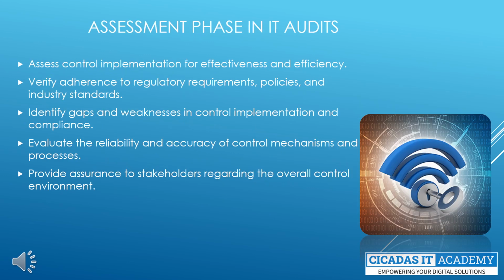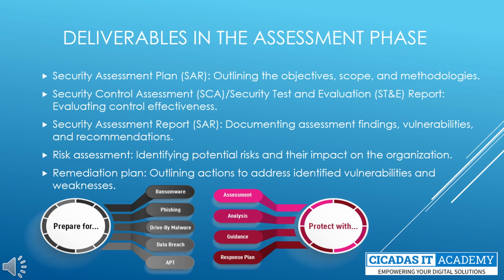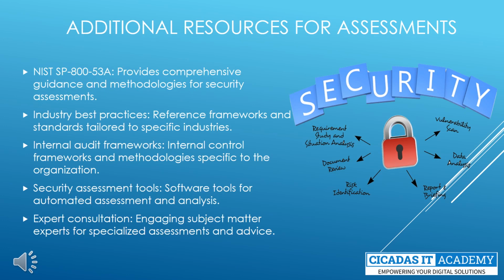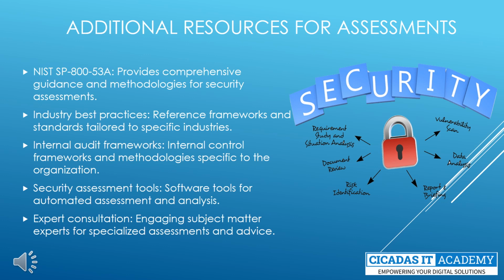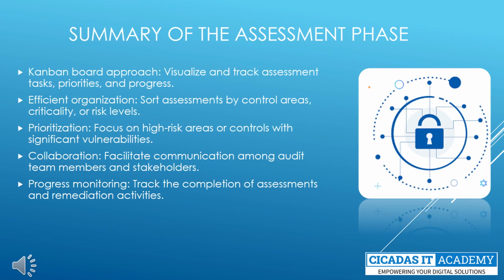IT Audit Course - Lecture 4 Assessment of Selected Controls and Security Assessment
In this comprehensive lecture, we explore the critical stages of assessing selected controls and conducting thorough security assessments. Gain a deep understanding of the methodologies and techniques used to evaluate the effectiveness of implemented security controls.

Learn how to perform vulnerability assessments, penetration testing, and other assessment activities to identify potential weaknesses and vulnerabilities. Discover how to analyze assessment results, prioritize remediation efforts, and develop comprehensive security improvement plans.

This lecture equips you with the skills and knowledge needed to conduct rigorous security assessments and enhance the resilience of IT systems.